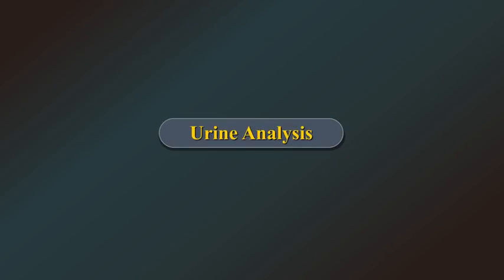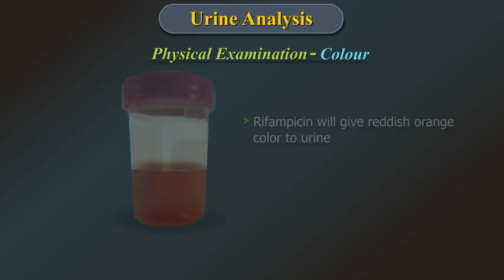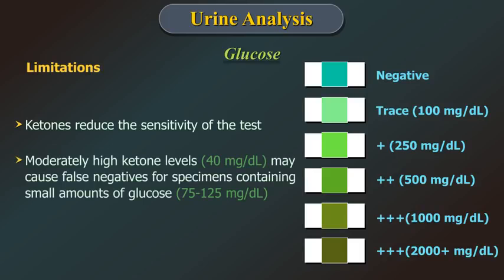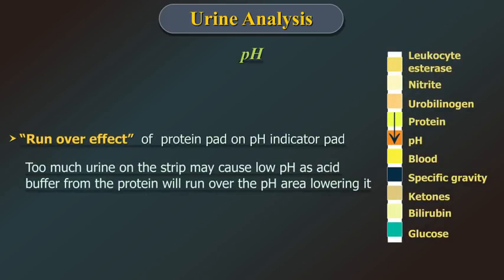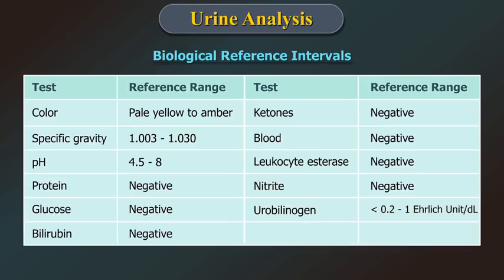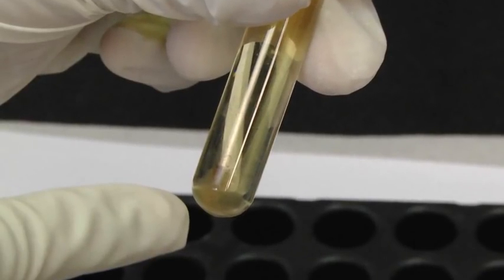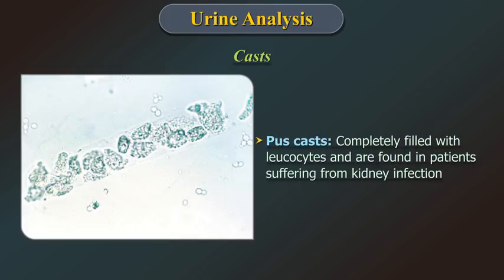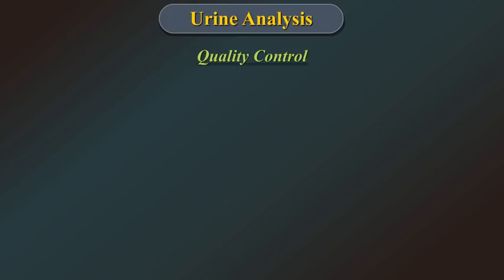Urine Analysis | A Comprehensive Topic ~ Collector -- Hafiz